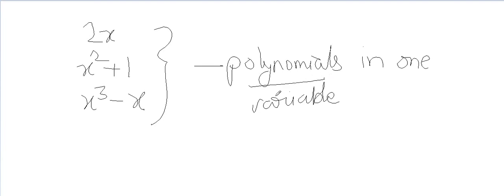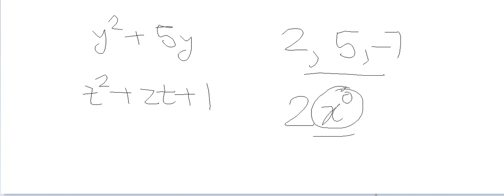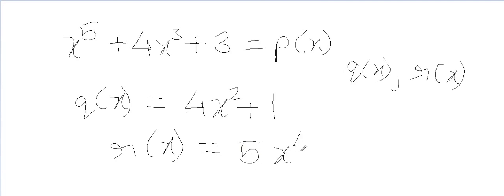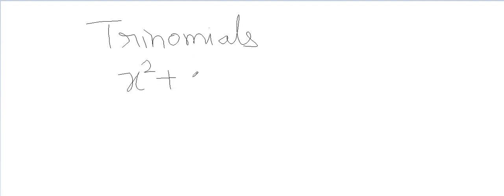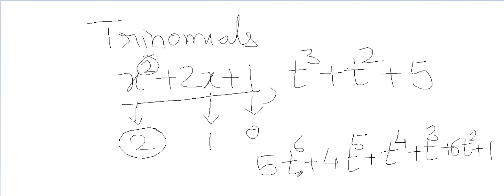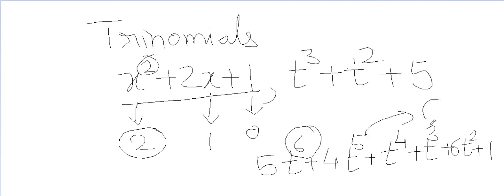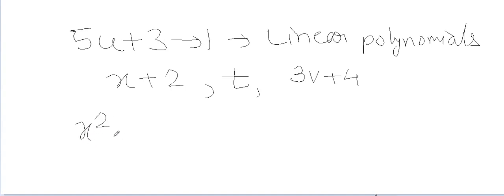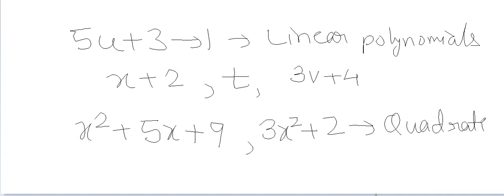Introduction to Polynomials (Polynomials Part - 1)